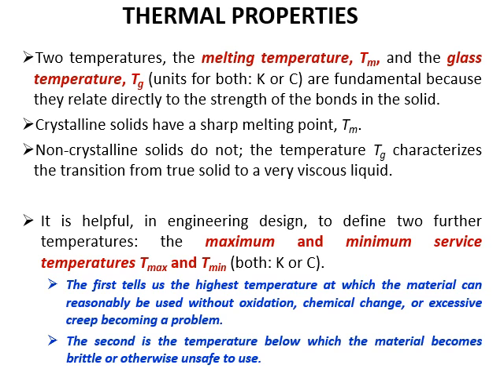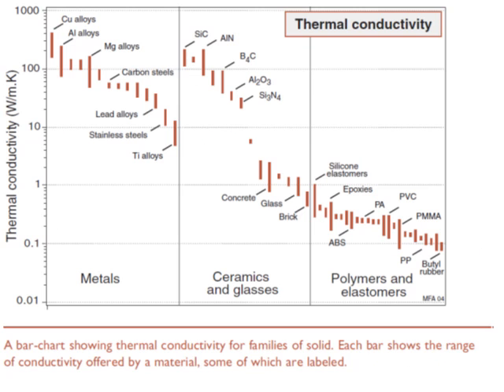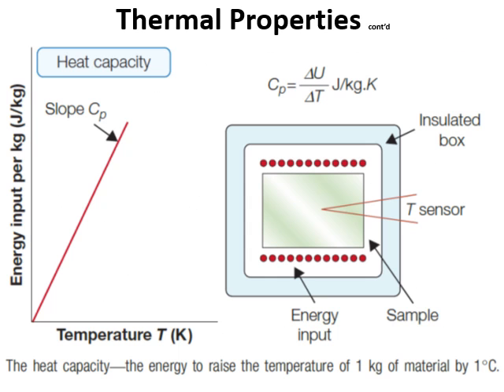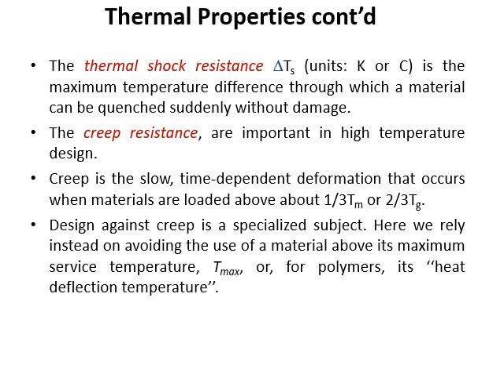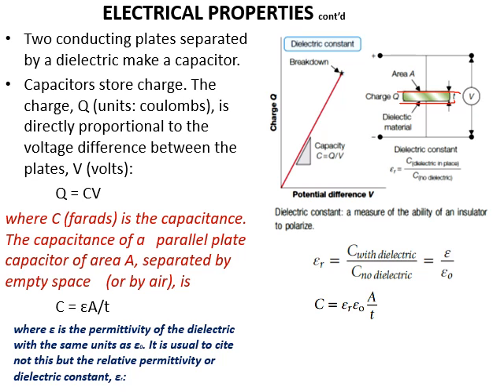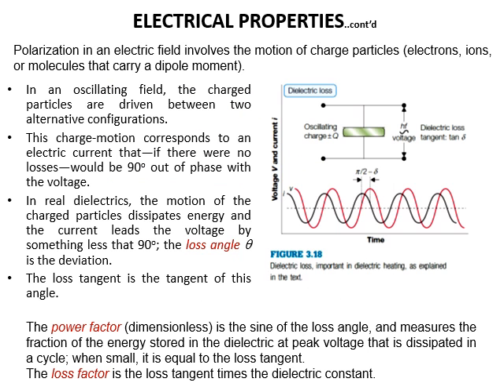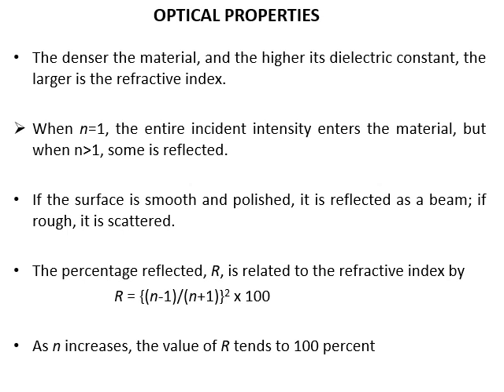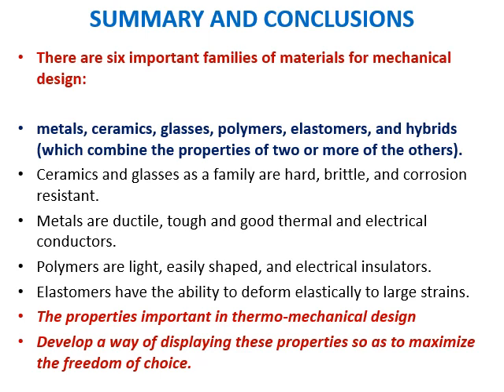04 BMFB 3323 Engineering Materials and Properties II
A brief about thermal, electrical and optical properties.